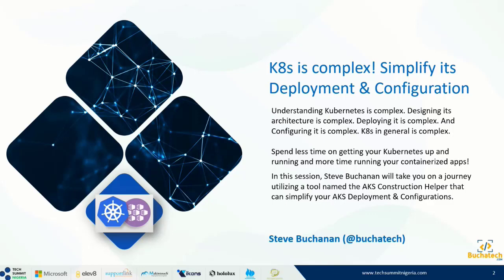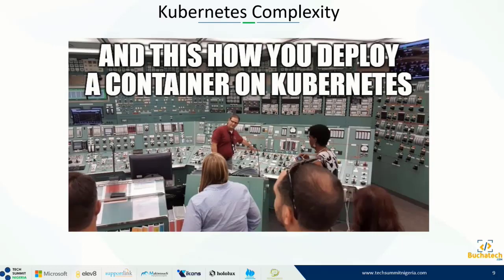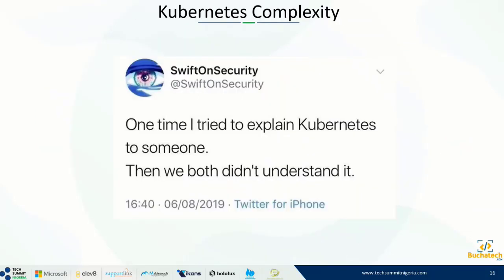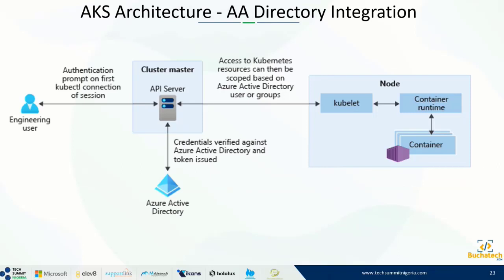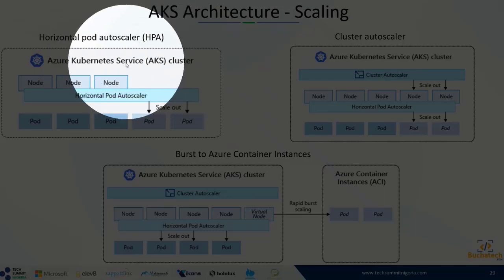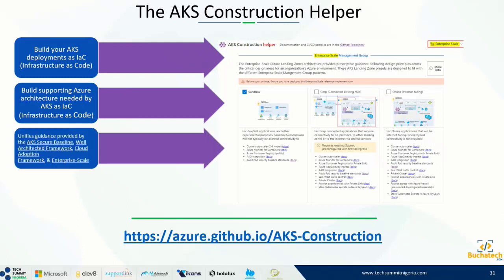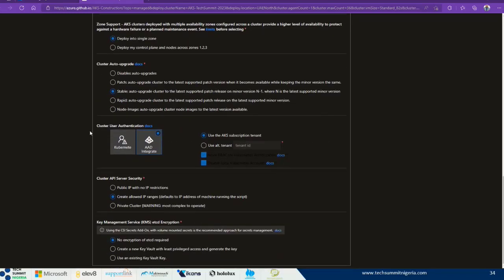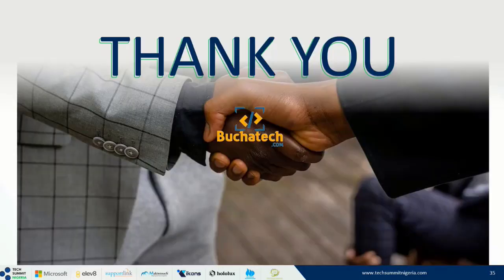Kubernetes is Complex! Simplify its Deployment & Configuration by Steve Buchanan